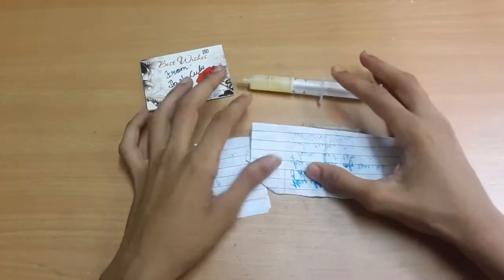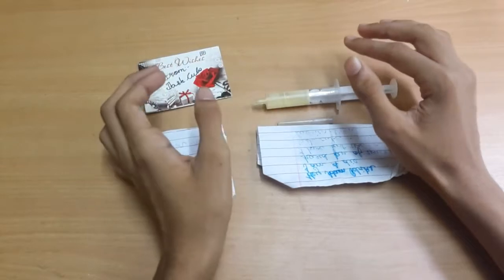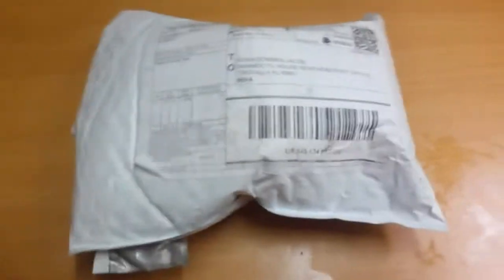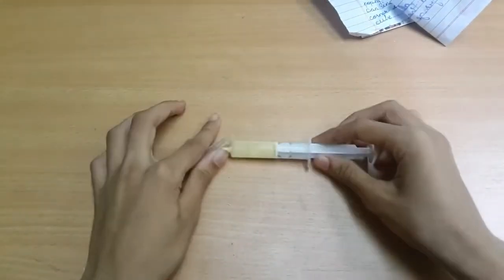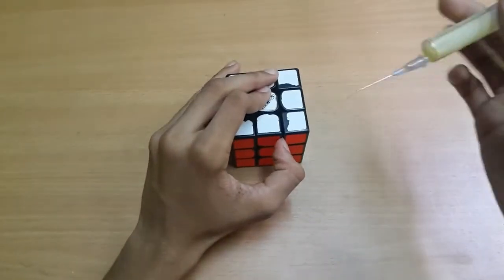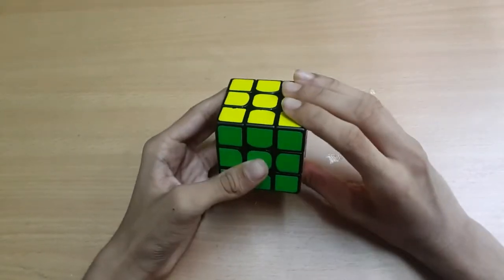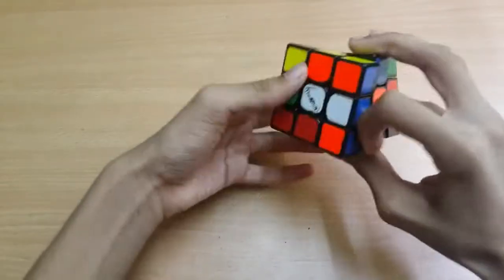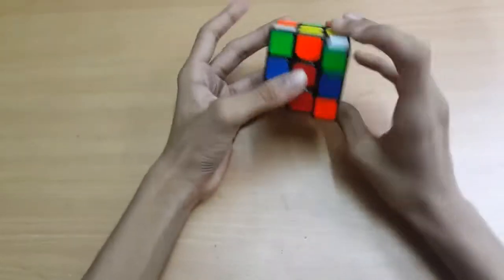Jash Premium lube|Unboxing & Review|JashCubes|Best lube ever??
the price  is just rs50
it's a good lube.. worth the price

thumbnail editor- photoshop  & piscart📷
hangouts- Adam Rubiks
Google+-Adam Rubiks
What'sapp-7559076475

-Adam Rubiks